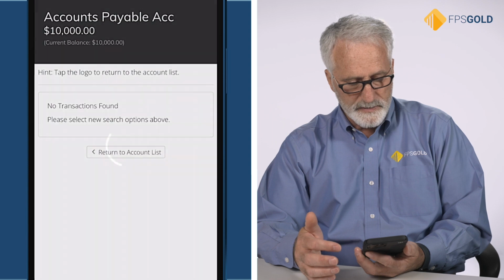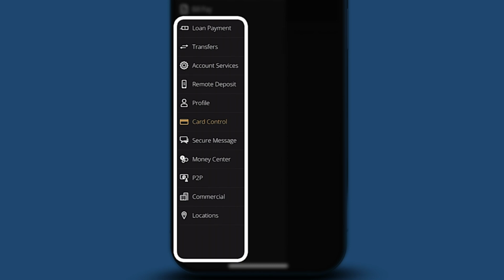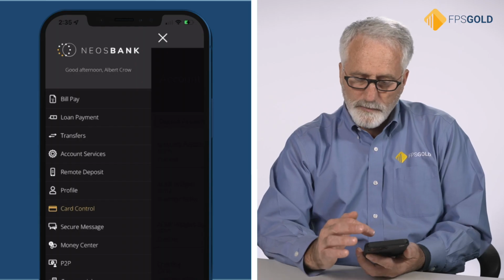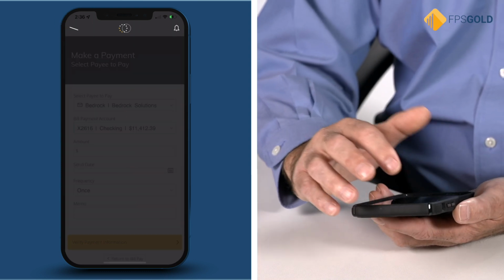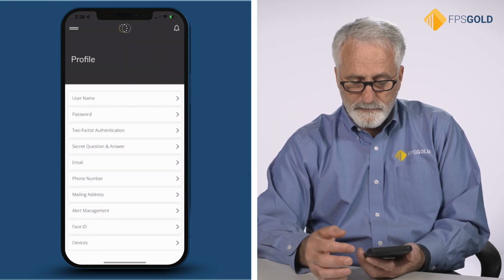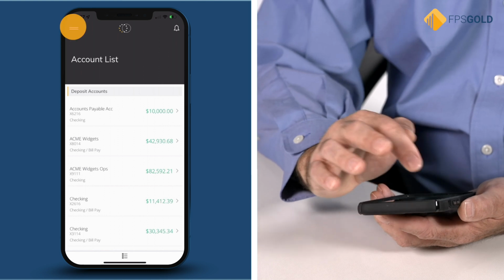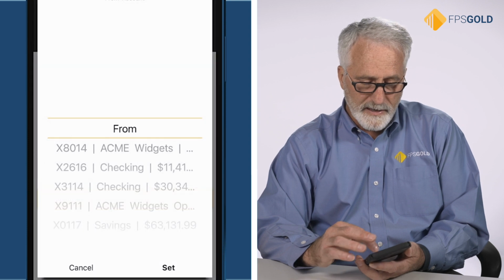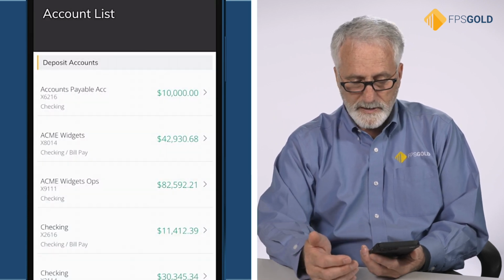Mobile Banking Overview by FPS GOLD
In this video, you can get an overview of our mobile banking app. We show the key features, what it looks like, and how it functions. Keep in mind that our mobile banking app is customizable and will be designed to match your institution's branding.

To learn more about our digital banking (online and mobile banking) system visit the following web